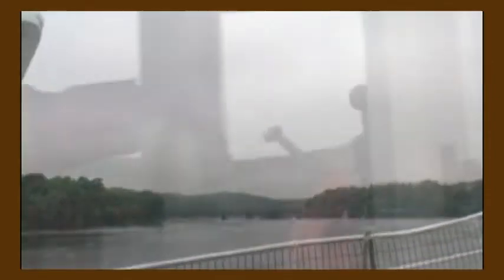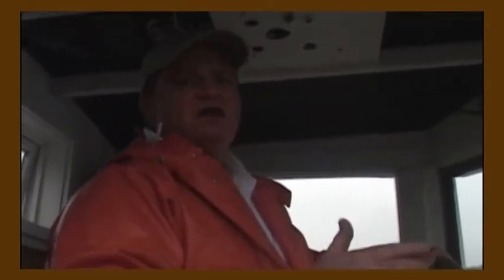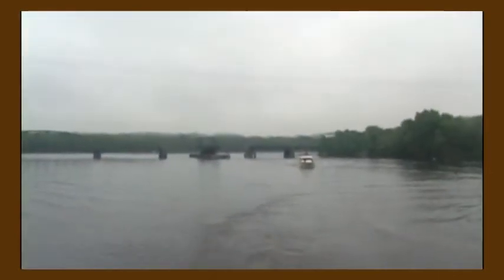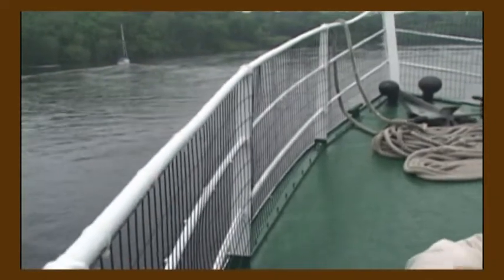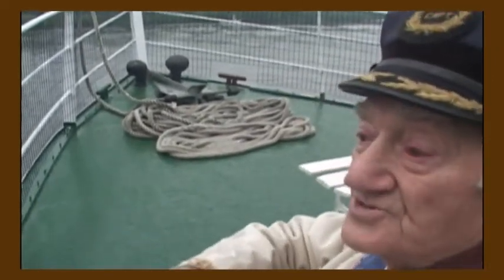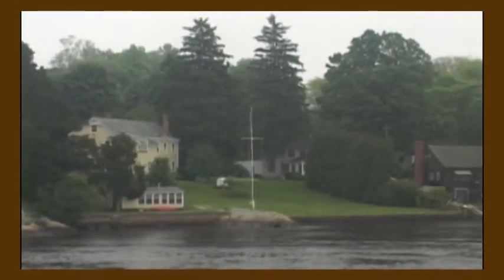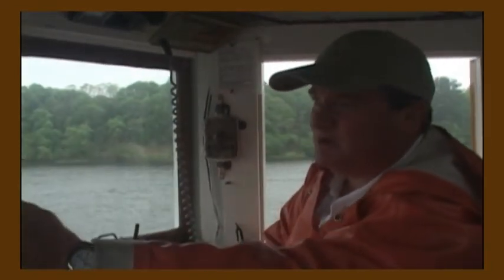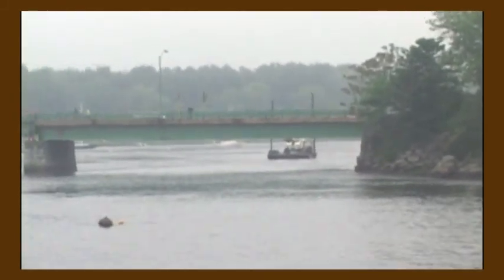Boat Ride on the Merrimack River Merrimac to Amesbury Ma ATSBK clip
This clip is from Around Town Scrapbook #24: Clip 2 of 3: A Boat Ride With The Slavits. Produced by Larry Seaman West Newbury Ma to Amesbury on the Merrimack River Massachusetts shoreline Merrimac Rocks Village Bridge covered bridge Coast Guard Nova Scotia schooners Patriot Missile Raytheon Moseley Estate Railroad Tycoon Maudsley Woods Merrimack Hat Company suspension bridge Lowell Boat Company Al Capp comic strip Lil Abner Deer Island Bay of Seven Islands Milton Smith Coach Builders Silver Star Captain Red Slavit Tim